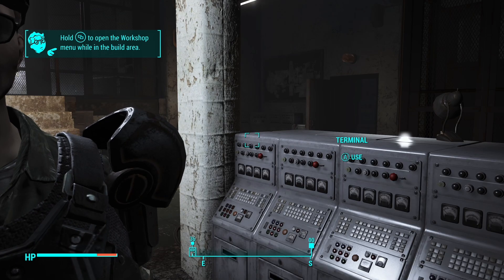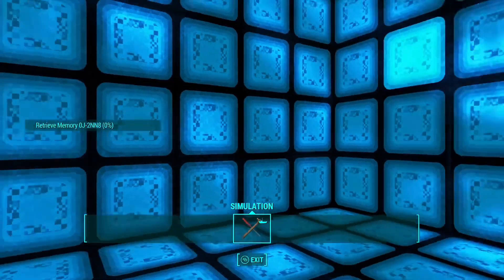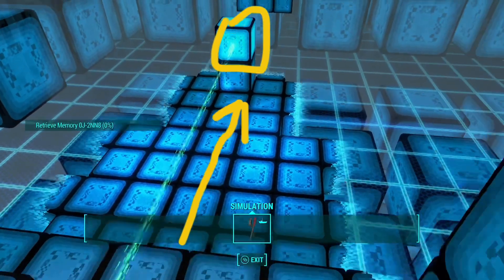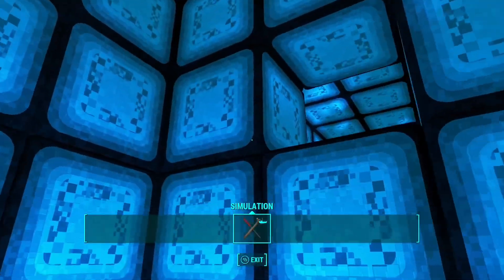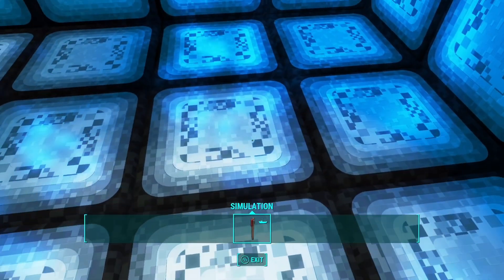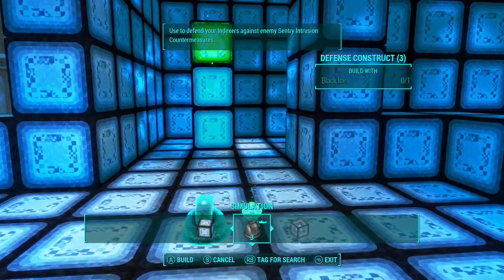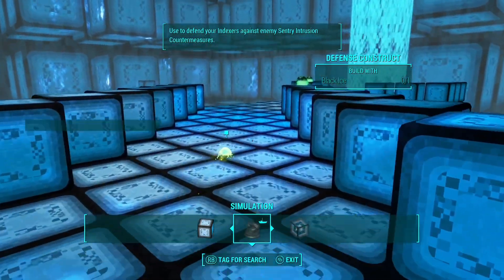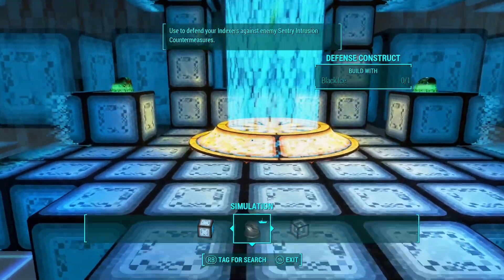Dima memory 2 walkthrough fallout 4